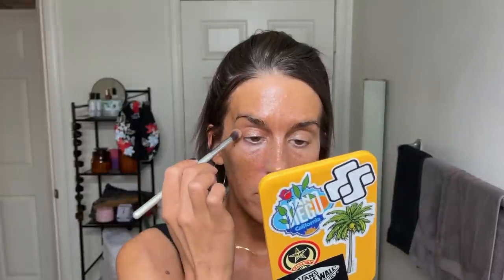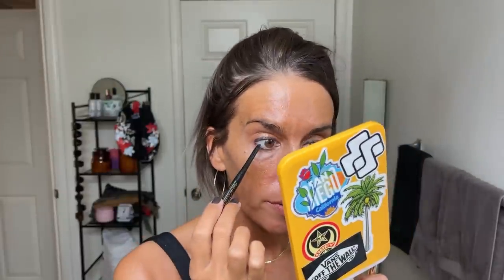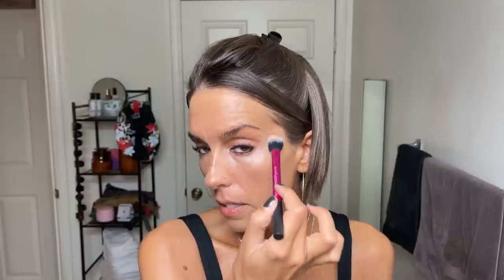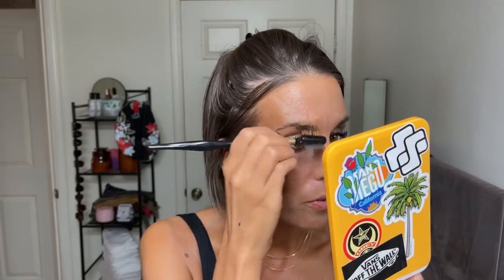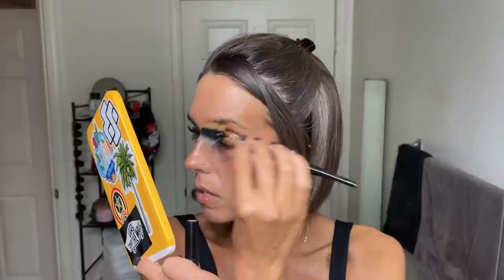GRWM: GLOWY SKIN + SIMPLE EYES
My go to makeup look... you guys asked so I’m here to deliver! 💕

Thank you for taking the time out of your day watch my video, I appreciate your support! I do not have a filming schedule right now, I just try to post as often as possible while keeping the quality over the quantity.

MAKEUP + SKINCARE USED
Welcos Aloe Mist
D’Alba First Spray Serum*
Treat Beauty Lip Balm
MAC Paint Pot: Contemplative Slate
Hourglass Scattered Light Eyeshadow: Ray
Urban Decay Eyeshadow: New Riff (lower lash line only)
Rimmel ScandalEyes Pencil: Brown
Milani Stay Put Eyeliner: After Dark
MAC Face and Body Foundation: C5
Becca Undereye Corrector: Med/Deep
Becca Light Shifter Finishing Veil: 2
The Balm Bahama Mama
Laura Mercier Matte Radiance Powder: 04
Rimmel Maxi Blush: Wild Card
Hourglass Ambient Lighting Powder: Luminous Light
Maybelline The Lifter Gloss: Ice
Sephora Collection Balm: Ditching Class
ELF Wow Brow: Deep Brown

BeautyBlender PRO
Surratt Eyelash Curler
It Cosmetics Crease Blender Brush
MAC Pencil Brush
Rephr Bronzer Brushes (22 and 24)
Rephr Blush Brush (04)